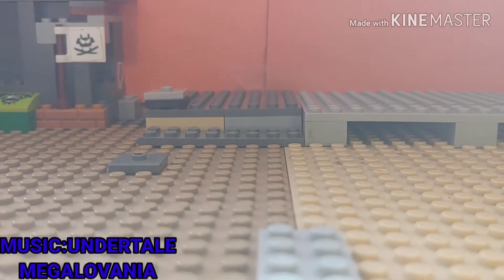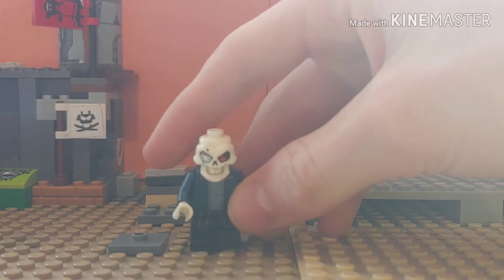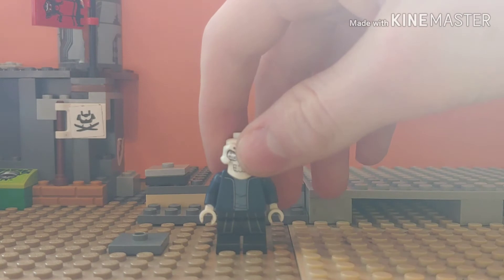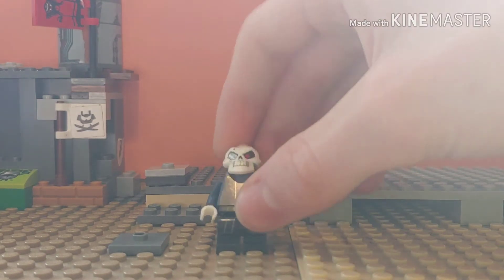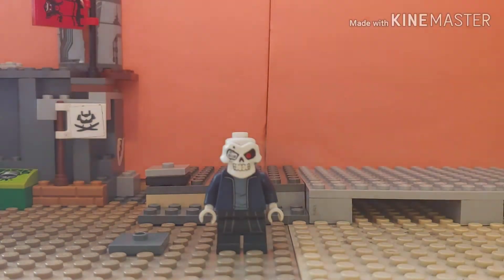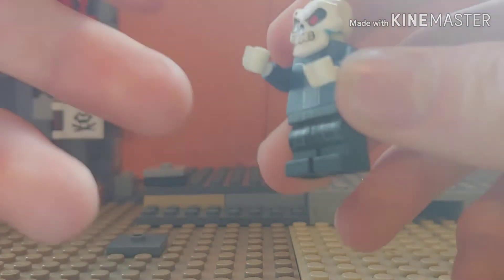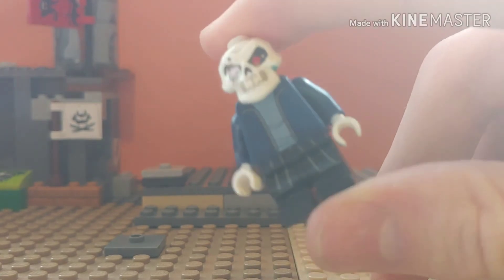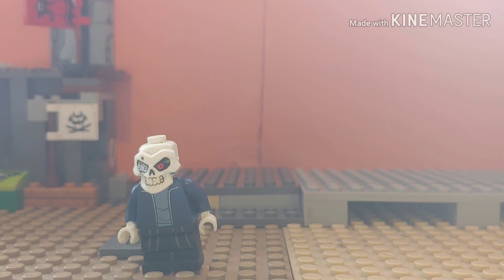Lego How To Build Sans From Undertale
How To Build Sans
Music
Megalovania